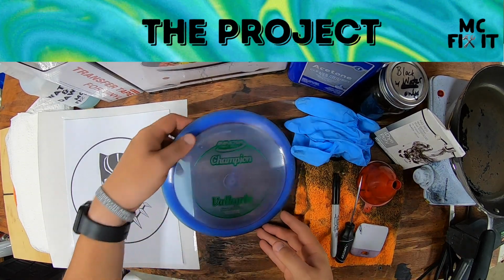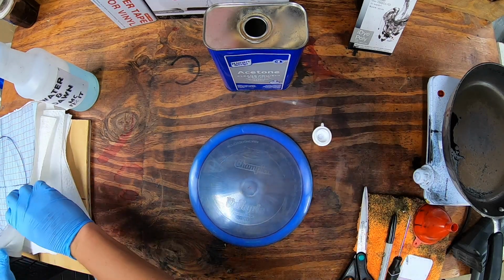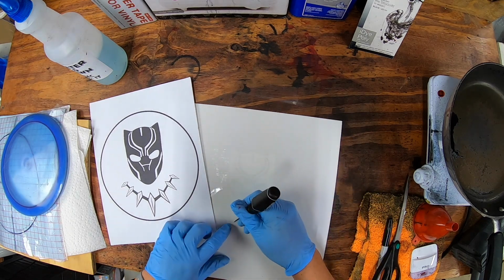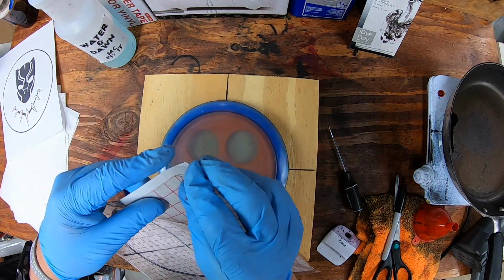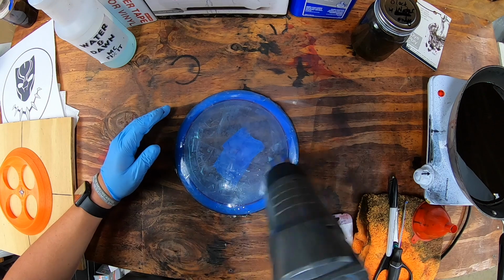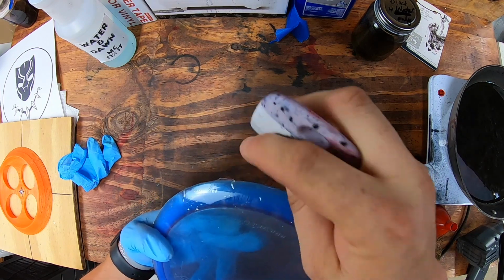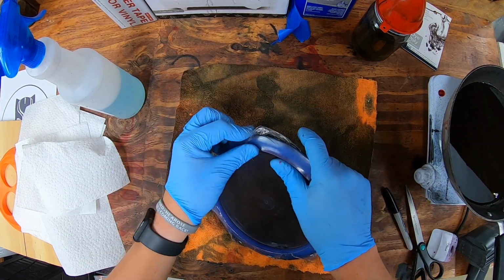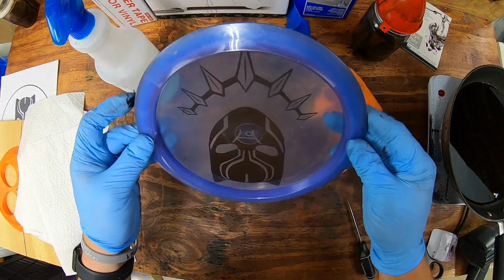Black Panther Marvel Disc Dye | Innova Valkyrie | Hot Bed Disc Dyeing w /Electric Burner [Tutorial]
Learn how to make a hotbed with an electric burner with a sweet Cricut cut a Black Panther Marvel Disc Dye  on a Innova Valkyrie Distance Driver! We will go over all of the supplies, tools, and exactly how to do this process!

Tools/Supplies:
* Vinyl - Oracle 651 Clear (12inx12in)
* Transfer Paper
* Cricut Explorer 2
* iDye Poly
* Heat gun
* Paper Towels
* 10in Cooking pan - make sure it fits your disc
* Electric Burner
* Glass Jars with solid lid
* Pick
* Scissors
* Scrapper (or gift card)
* Design - search online for whatever you like

Chapters:
00:00 Intro
00:07 The Project
00:31Tools & Supplies
03:18 Set up Work Area
03:40 Removing the Stamp
05:56 Clean Disc
06:23 Weeding the Stencil for the Black Dye
10:36 Apply Transfer Paper
15:31 Remove Air Bubbles
18:51 Set Up Hot Bed
23:28 Put on Hot Bed
24:39 Wait 10 Minutes (or longer as needed)
25:29Final Weeding of Vinyl
27:51 The Reveal

Supplies used to record this video:
* 256GB Flash Drive
* 5/8” to 1/4” adapter (boom to blogging frame
* 6ft USB to USB-C (powerbank to GoPro)